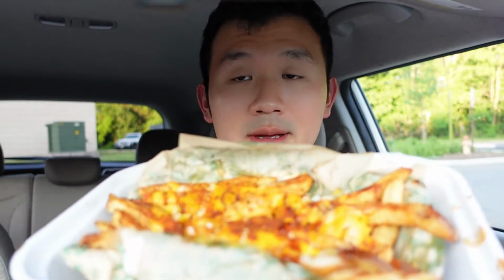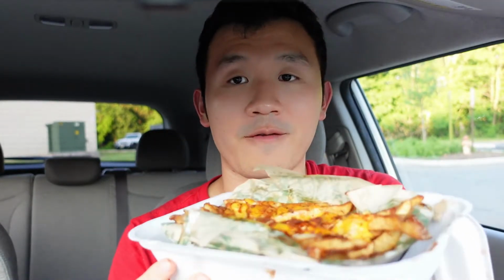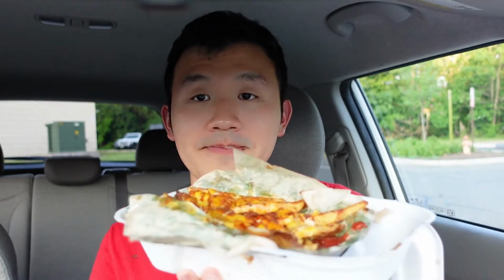Trying Wingstop For The First Time Vlog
This is me trying Wingstop for the first time. I ordered the small 6-piece wing combo (Mix and match) where I got the 3 classic wings and 3 boneless wings. The flavor I chose was the hickory smoked bbq. I also got the Louisiana Voodoo Fries which included cheese sauce, ranch, and cajun seasoning. For my dessert, I tried the triple chocolate chunk brownie. Overall, I enjoyed the food from Wingstop. The portion size was sufficient although the wings and fries were a bit spicy. I would recommend trying this place again. Hope you enjoyed it!